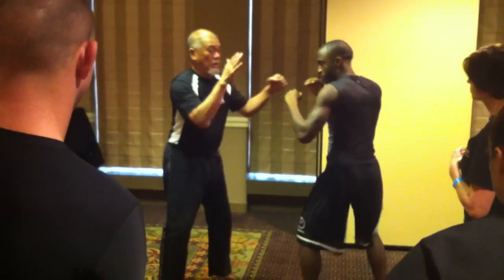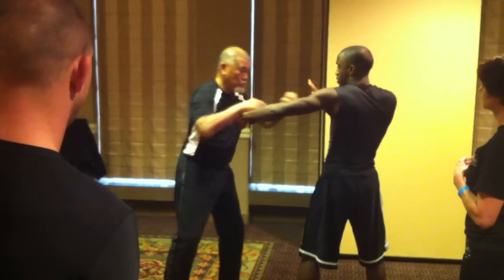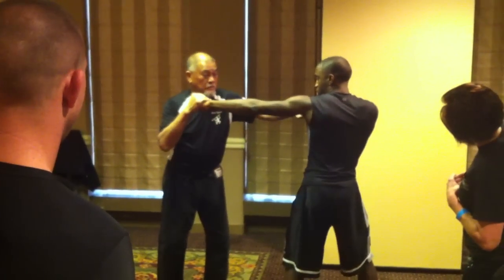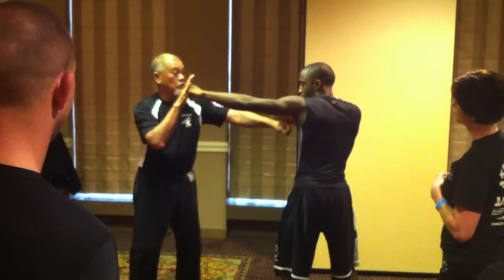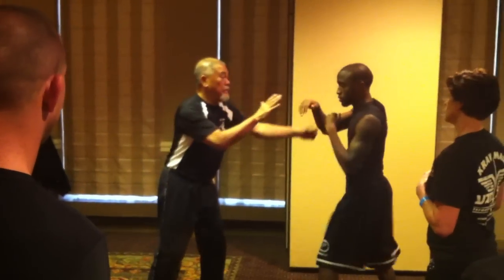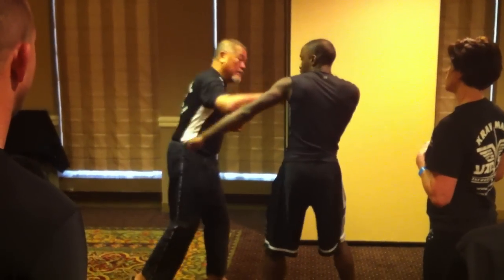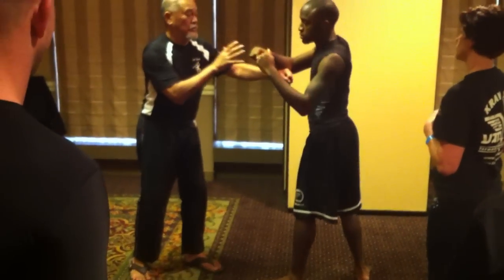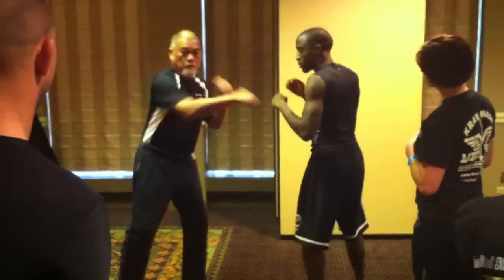Richard Bustillo - boxing tips - raw video